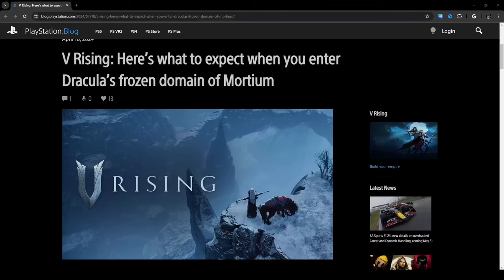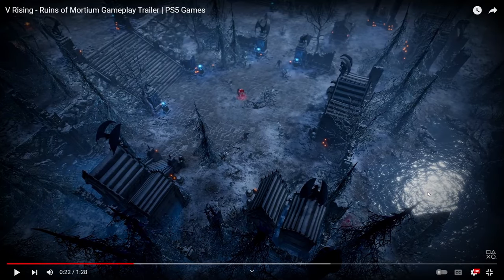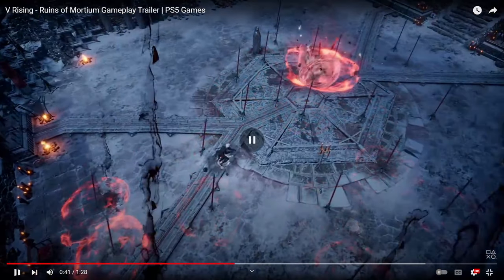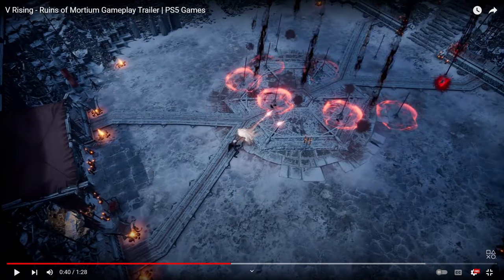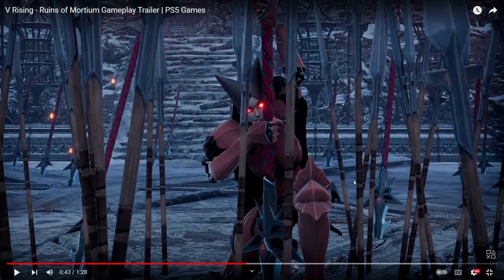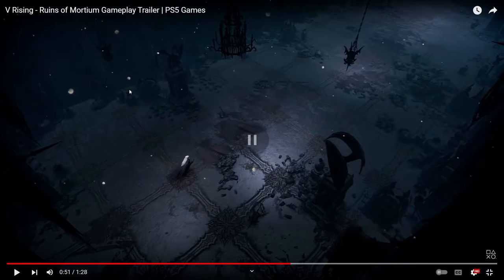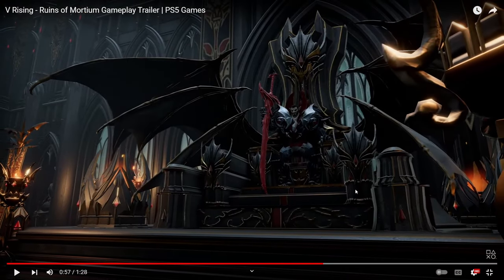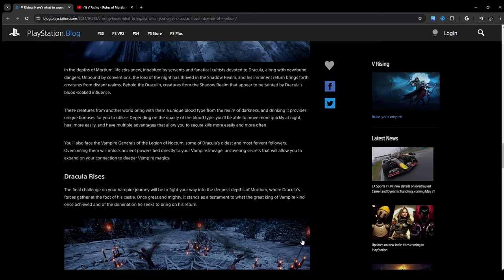NEW AREA and DRACULA Gameplay REVEALED! | V Rising Ruins of Mortium Trailer Breakdown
In this video, I will be going over the Ruins of Mortium PS5 Gameplay Trailer.

🔗Here's a link to the blog shown in this video:🔗
Timestamps:
00:00 Intro
00:32 Analysis
26:44 Closing Thoughts
28:35 Outro

🔗Here's a link to MIND-BLOWING Revelations: V Rising Developer Talks 1.0 w/ Jeremy Bearson | Part 1 (PvE Questions):🔗

🔗Here's a link to MIND-BLOWING Revelations: V Rising Developer Talks 1.0 w/ Jeremy Bearson | Part 2 (PvP Questions)🔗

🔗Here's a link to HUGE V RISING 1.0 NEWS! | Reacting to VArena's Interview w/ Jeremy Bearson (PvE Perspective)🔗

🔗Here's a link to NEW Premium Pack REVEALED! | V Rising x Legacy of Castlevania Gameplay Trailer Reaction🔗

🔗Here's a link to the V Rising - Legacy of Castlevania Gameplay Trailer and Blog:🔗

Microphone:
[Samson Technologies Q2U USB/XLR Dynamic Microphone]

Pop Filter:
[Neewer Professional Microphone Pop Filter Shield Compatible with Blue Yeti and Any Other Microphone, Dual Layered Wind Pop Screen With A Flexible 360 Degree Gooseneck Clip Stabilizing Arm]

Microphone Holder:
[Samson MBA28 Microphone Boom Arm, 28"]

Tablet:
[SAMSUNG Galaxy Tab S6 Lite 10.4" 128GB Android Tablet, LCD Screen, S Pen Included, Slim Metal Design, AKG Dual Speakers, 8MP Rear Camera, Long Lasting Battery, US Version, 2022, Oxford Gray]

[Tablet Case]

Keyboard:
[LED Gaming Keyboard,Mechanical Feeling USB Wired Computer Keyboard,114 Keys Letters Glow,3 Color Blue/Red/Purple Led Backlit Keyboard for Laptop PC Computer Game Work]

CPU:
[AMD Ryzen 5 5500 6-Core, 12-Thread Unlocked Desktop Processor with Wraith Stealth Cooler]

Motherboard:
[Asus ROG Strix B550-F Gaming WiFi II AMD AM4 (3rd Gen Ryzen) ATX Motherboard (PCIe 4.0,WiFi 6E, 2.5Gb LAN, BIOS Flashback, HDMI 2.1, Addressable Gen 2 RGB Header and Aura Sync)]

Graphics Card:
[EVGA 06G-P4-2068-KR GeForce RTX 2060 KO Ultra Gaming, 6GB GDDR6, Dual Fans, Metal Backplate]

Storage:
[SAMSUNG 870 QVO SATA III SSD 2TB 2.5" Internal Solid State Drive, Upgrade Desktop PC or Laptop Memory and Storage for IT Pros, Creators, Everyday Users, MZ-77Q2T0B]
Check me out on other social media!